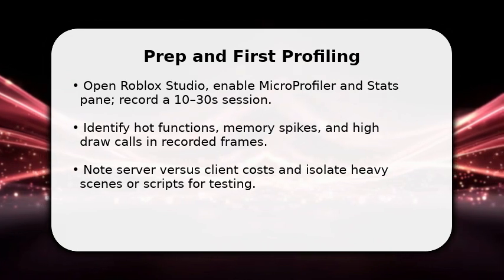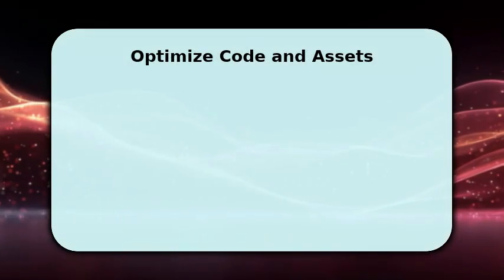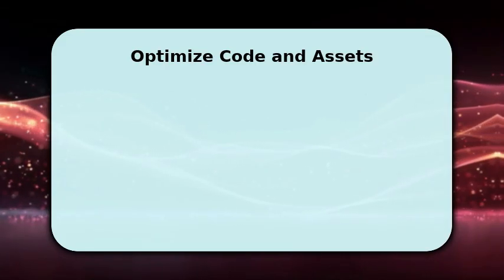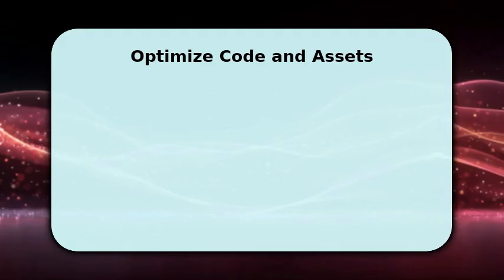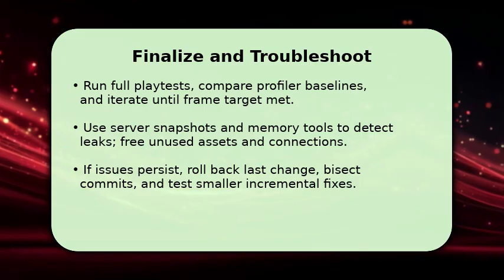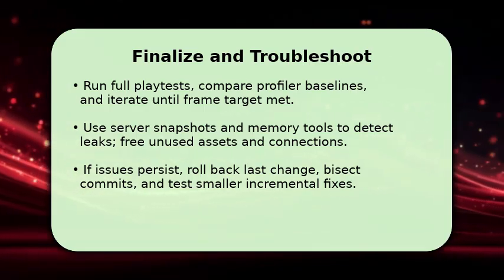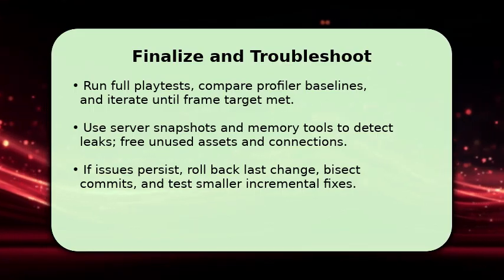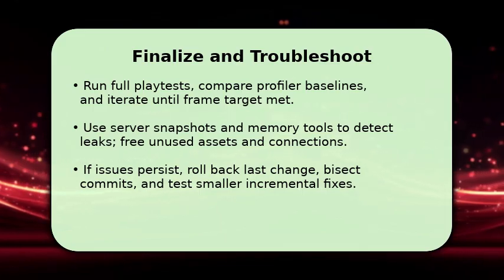How to Optimize Your Code in Roblox Studio - Step by Step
How to Optimize Your Code in Roblox Studio - Step by Step | 🔒 Surfshark VPN Deal — Stay private and secure. $1.99/mo + 3 Months Free ▸

Dive into the world of Roblox game development and discover effective strategies for code optimization. This step-by-step guide will walk you through enhancing your scripts, reducing load times, and ensuring a smoother gaming experience in Roblox Studio.

Roblox, code optimization, game development, script enhancement, load time reduction,